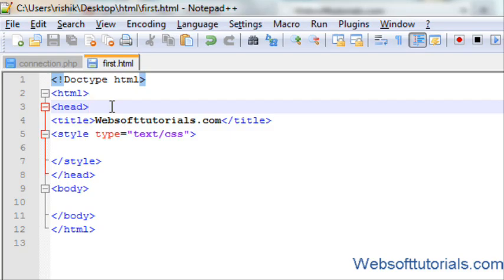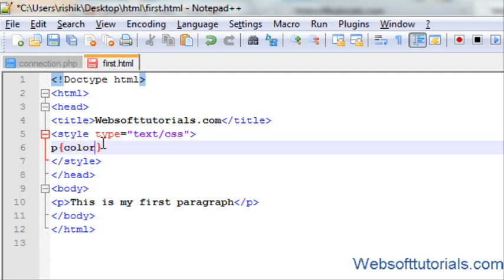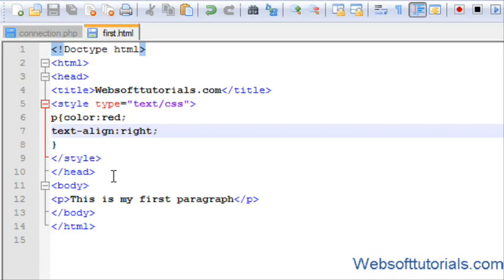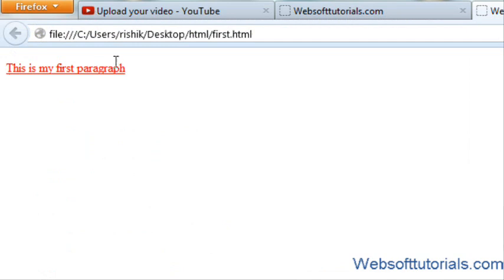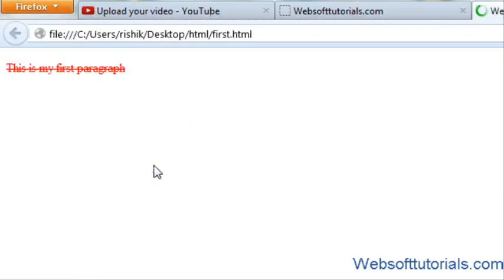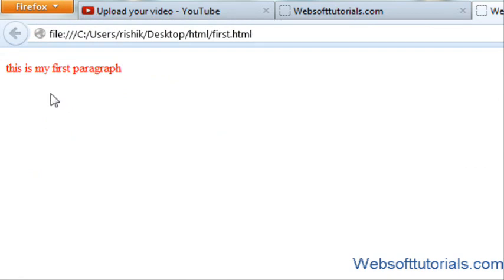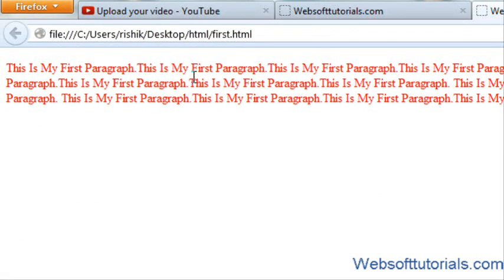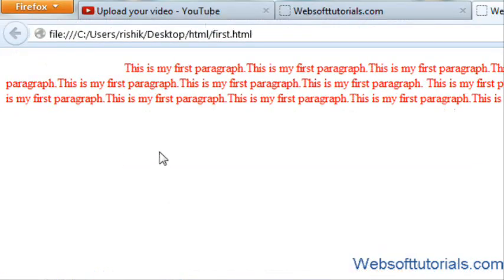Html and Css Tutorial - 18 - Text property in Css (text color, text align, text decoration etc)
In this tutorial i will teach you about text propoerty in css means change text color, align text to right,left or center and text decoration means underline text, overline text, text transformation means change text to uppercase and lowercase and text indentation.